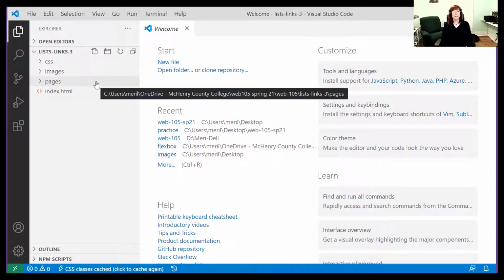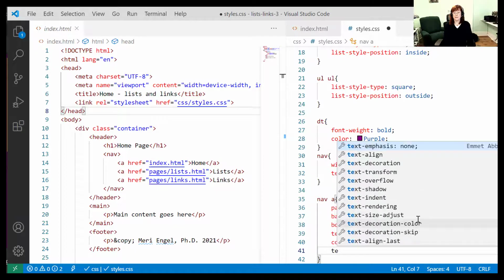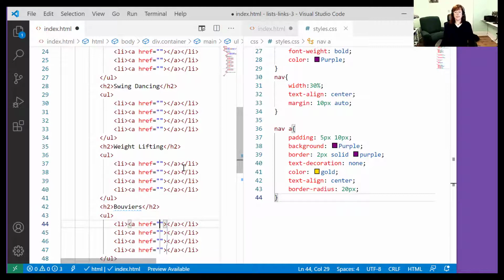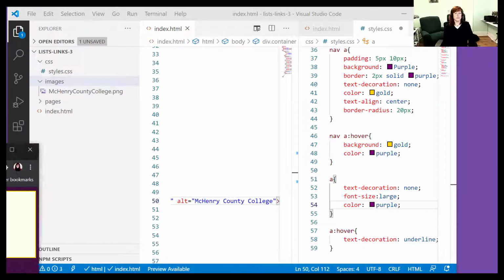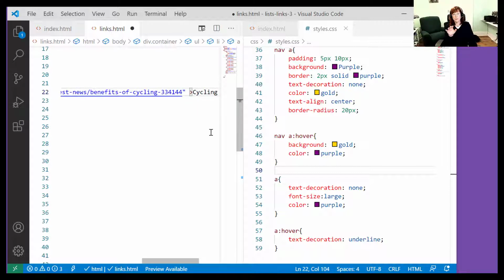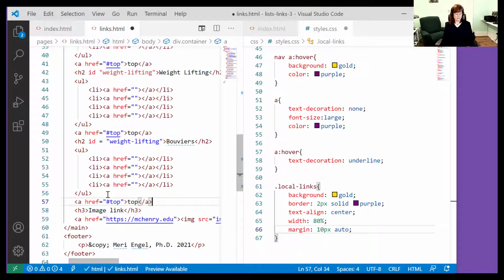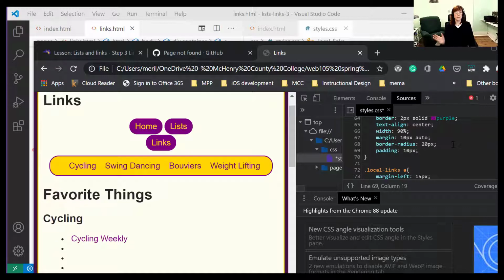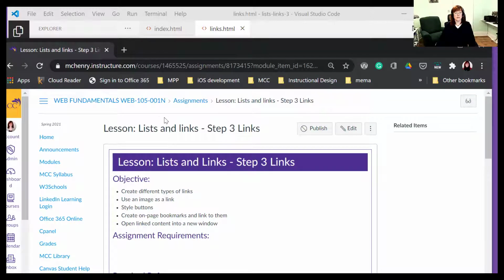Web 105 Links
Creating on page links, styling links as buttons, opening links to a new page.